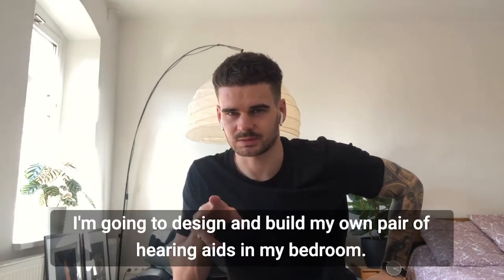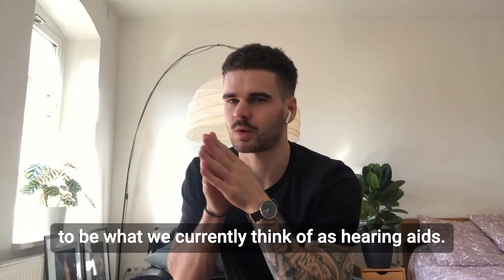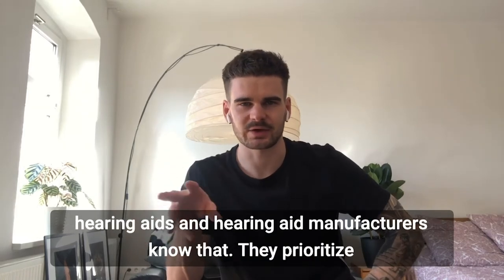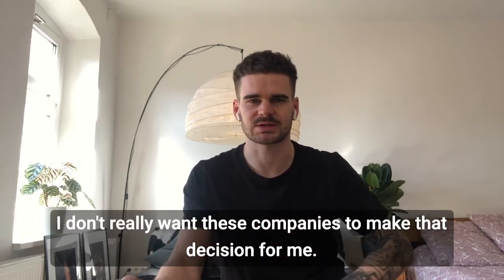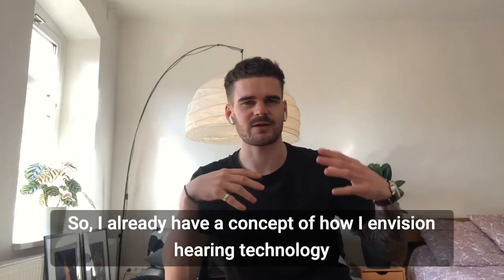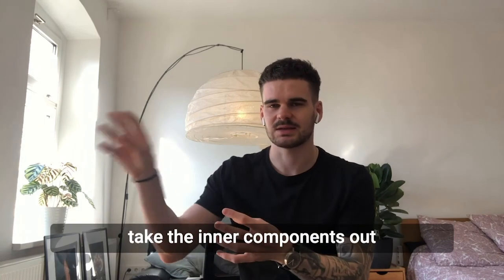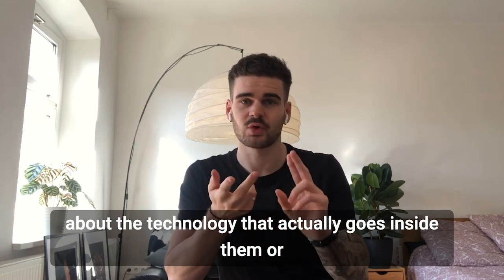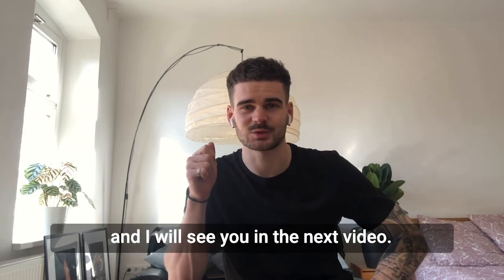001: How to Not Build Hearing Aids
As a hearing aid wearer, I feel like I'm allowed to say that hearing aids suck!

The technology is incredible, but in my opinion, hearing tech design leaves a lot to be desired.

So I'm going to try and build my own custom hearables that I would be happy to be seen wearing.

I'm going to keep you updated throughout the whole process from designing, to building, to interviewing people much more knowledgeable than me, and of course, sharing my inevitable emotional breakdowns during this journey. ✨